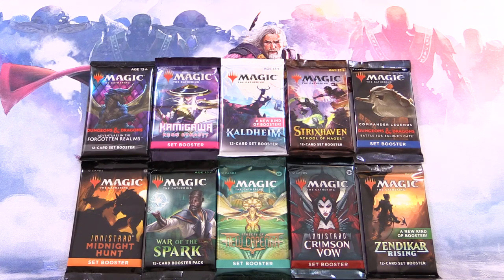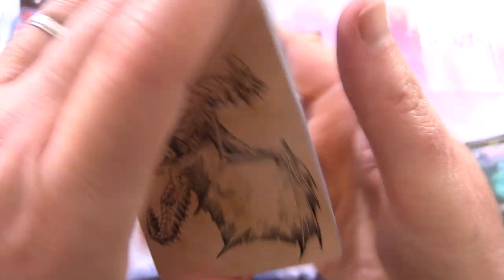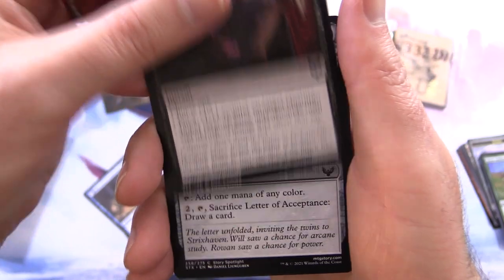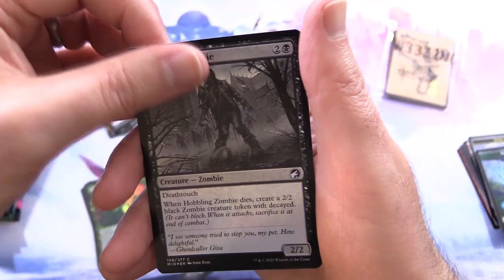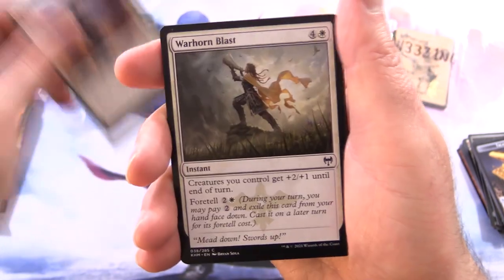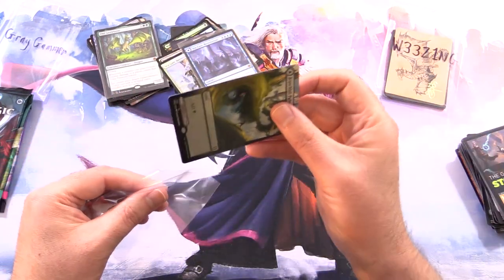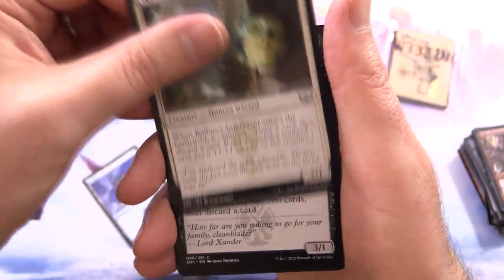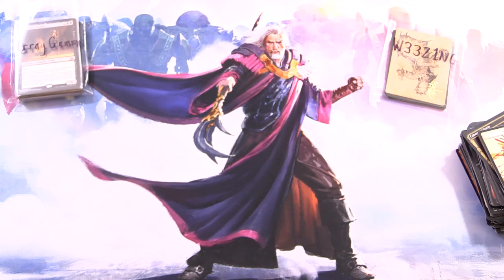CRAZY PULLS From Random MTG Packs!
Unpacking some tasty Magic: The Gathering booster packs for patrons, including D&D: Adventures in the Forgotten Realms, Kamigawa: Neon Dynasty, Kaldheim, Strixhaven: School of Mages, Commander Legends 2, Innistrad: Midnight Hunt, Crimson Vow, War of the Spark, Streets of New Capenna, and Zendikar Rising. This is snack #311 in a series!